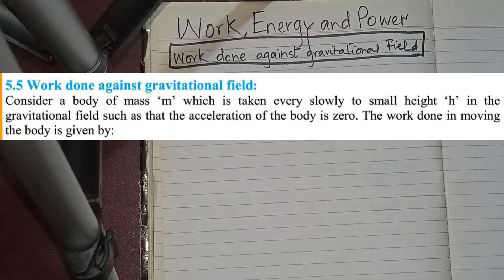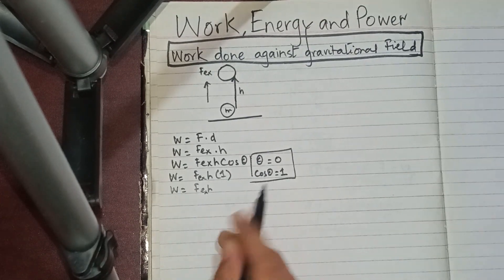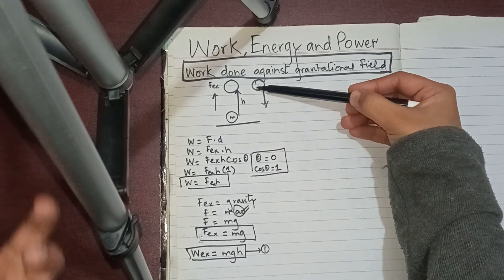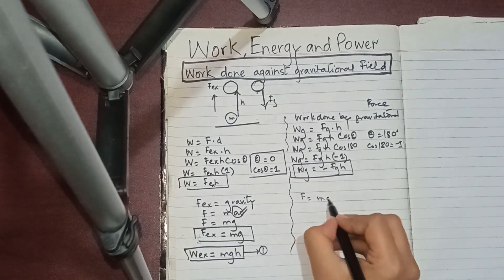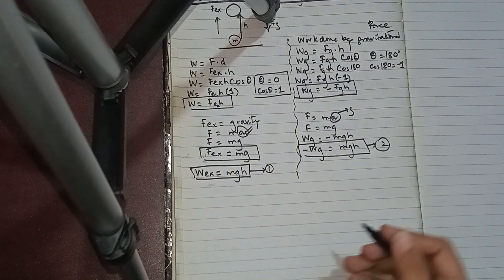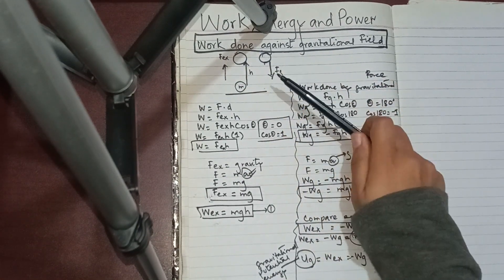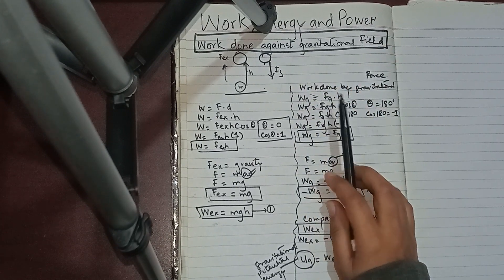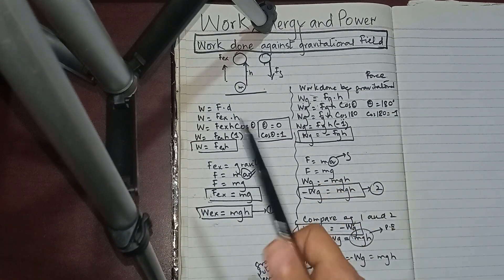Work Done Against Gravitational Field - Easy | Unit 5 | XI Physics New Sindh Textbook| Urdu/Hindi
Unit 5 - Work, Energy and Power
Topic 5.5 Work done against gravitational field